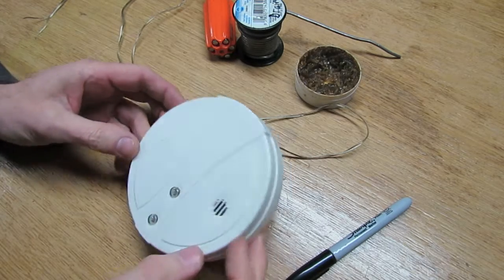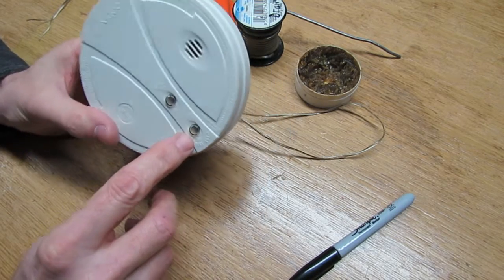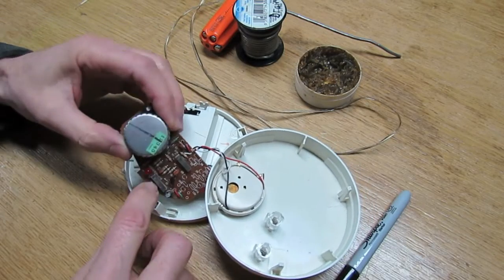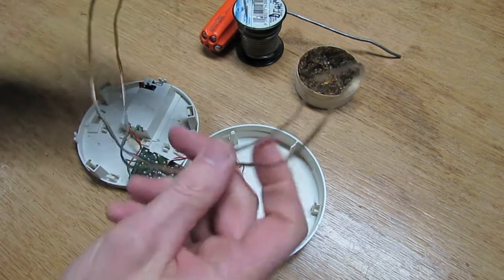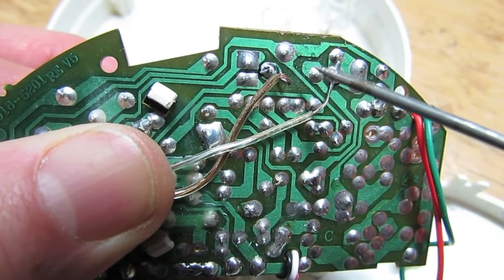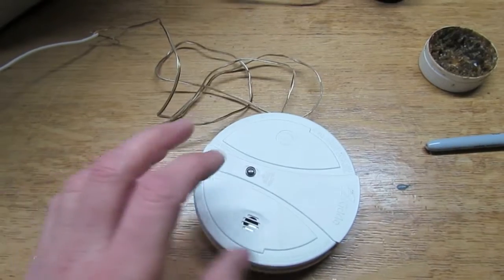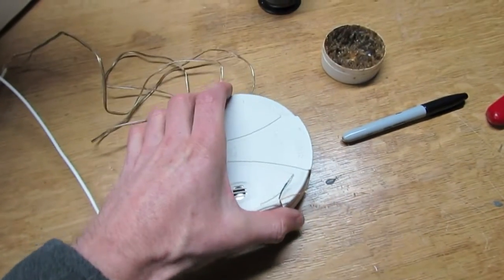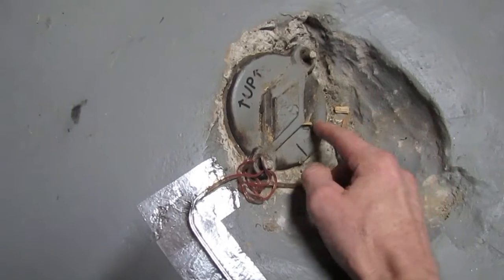DIY ● Sump Pump Alarm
When a sump pump fails, you have no warning. Make this simple and reliable alarm yourself on the cheap that will alert you when your sump pump fails and save you thousands in flood repair costs. Protect your investment with this easy to make sump pump failure alarm. Wet carpets are difficult to dry. Save money by making your own alarm.

USA
● Smoke Alarm .

CANADA
● Smoke Alarm .